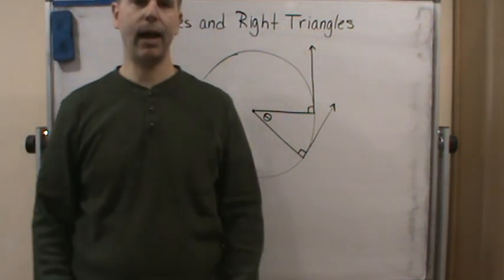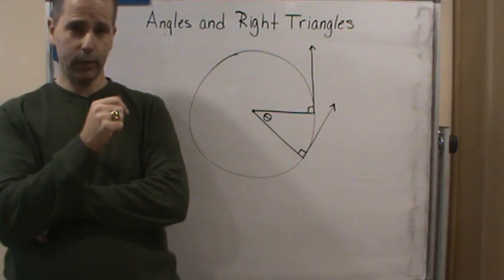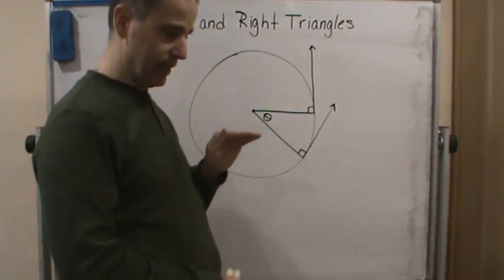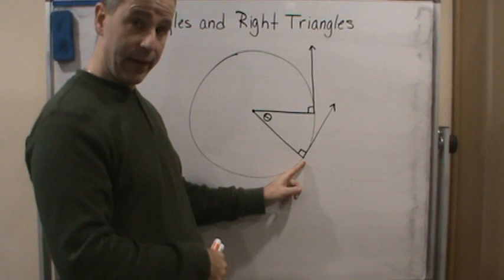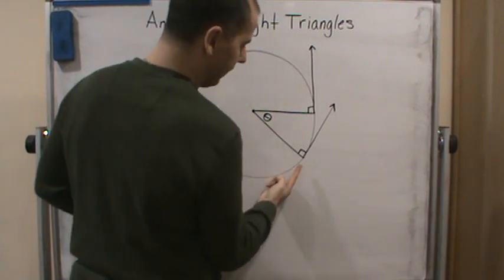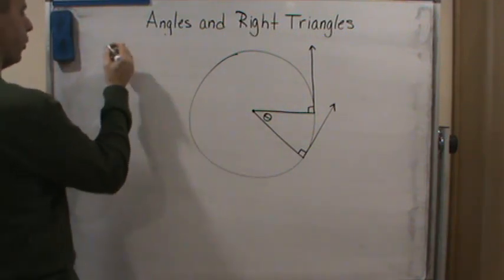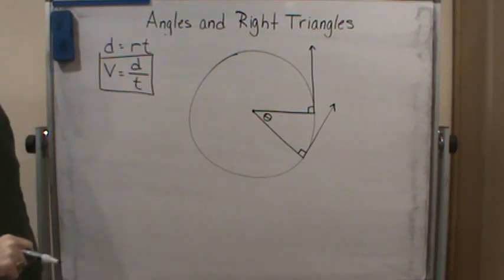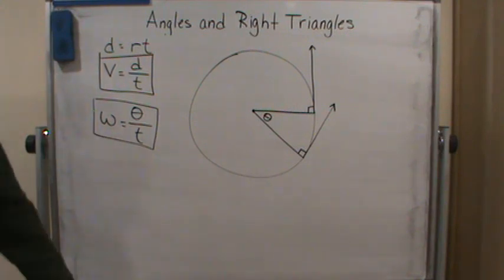WCC Tech Math Angles Linear and Angular Speed